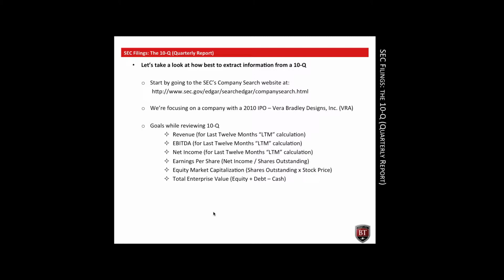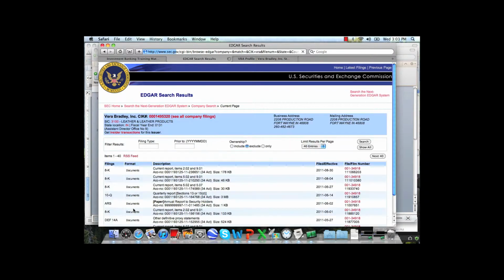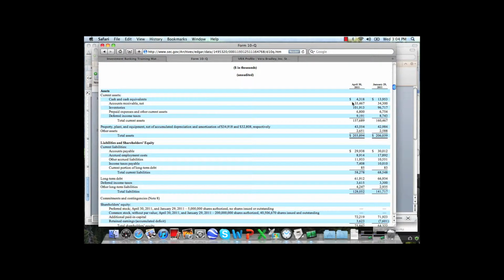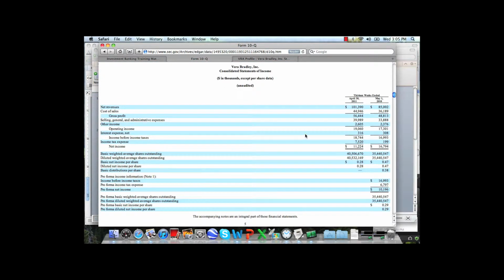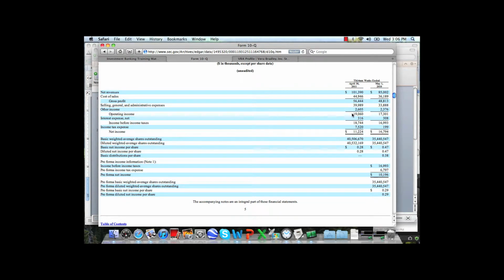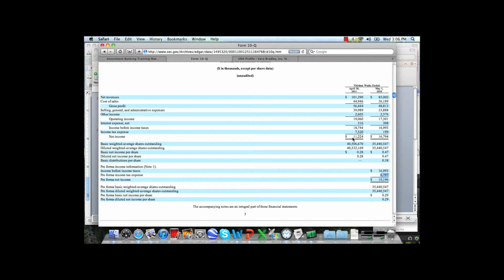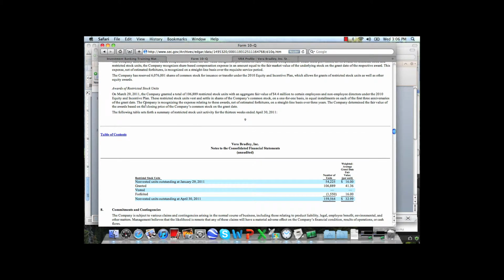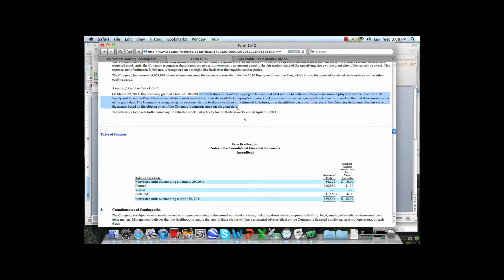CIBA | The SEC Filings The 10Q Quarterly Report